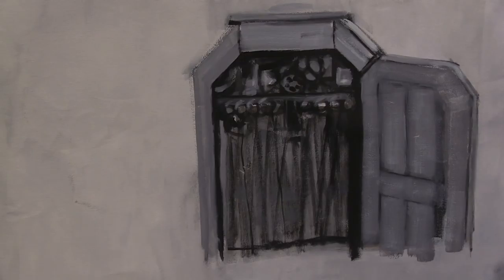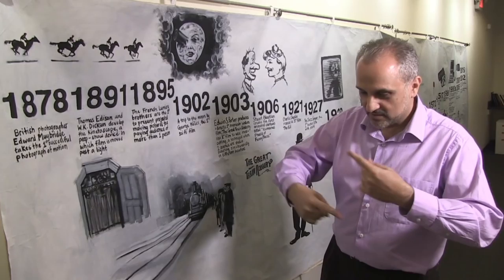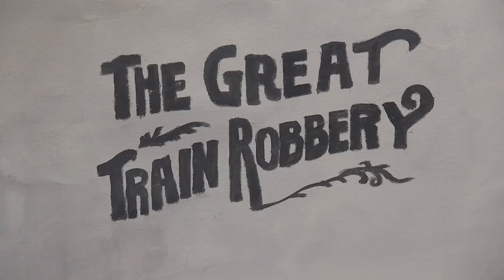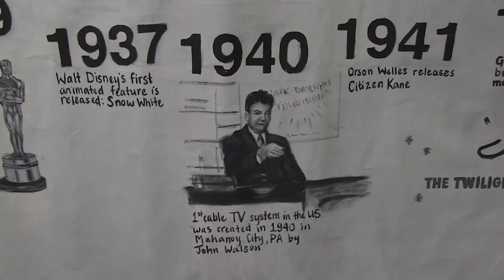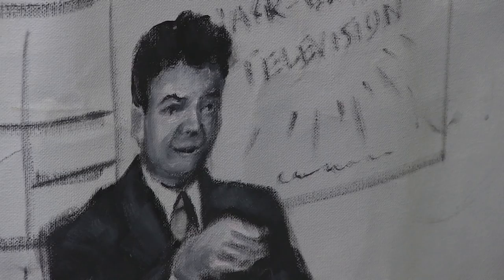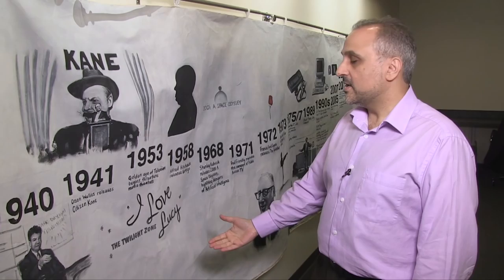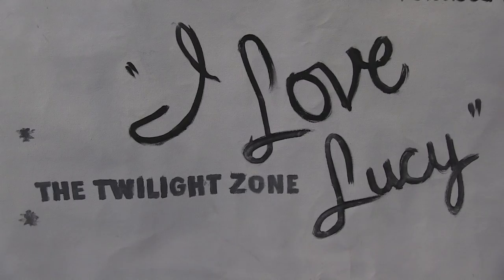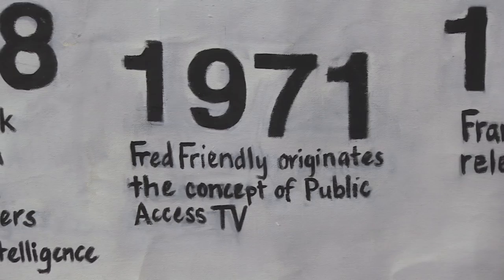Concise Film/TV History Timeline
Allow Harbor Media's Executive Director Farzad Wafapoor to provide a brief history lesson about how the film industry became what it is today. Think you know what Nickelodeon is? Think again!

The mural was painted by talented local artist Renee Caouette and can be seen at Harbor Media, located at 35 Pond Park Road in Hingham, MA.